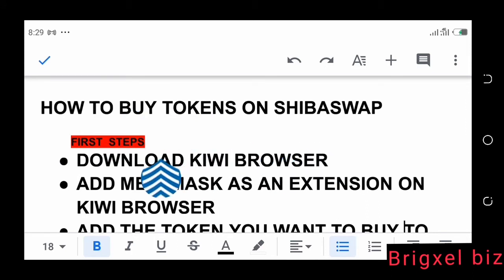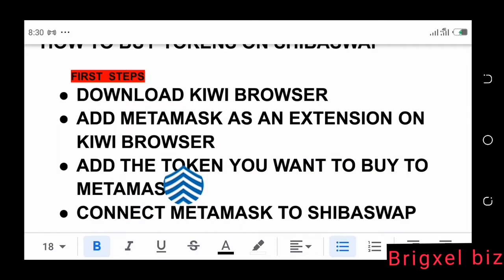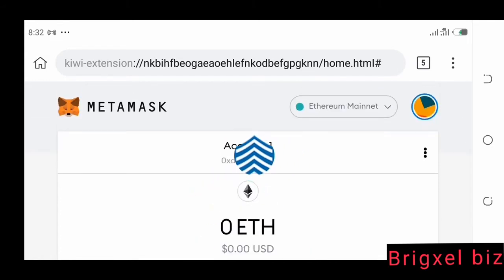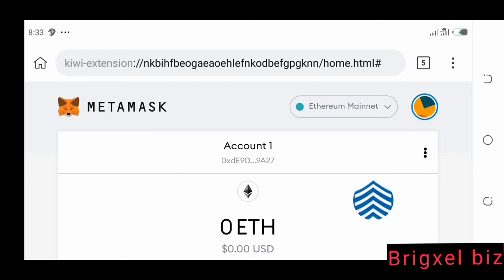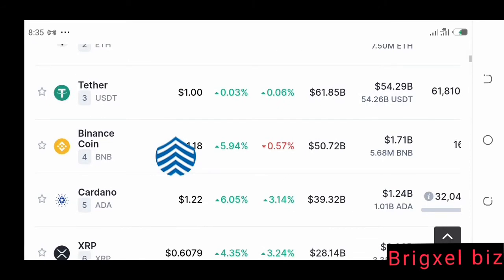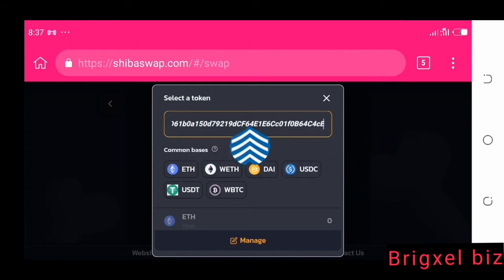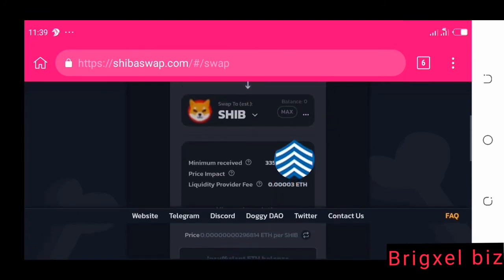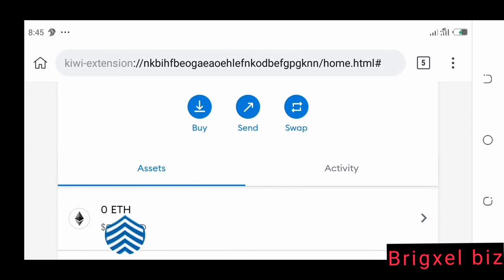How To Buy Tokens/Crypto On Shibaswap: Cryptocurrency for Beginners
In this Cryptocurrency for beginner, we looked at how to buy tokens/crypto on Shibaswap. If you want to invest in crypto, then this is a Cryptocurrency investing for beginners as it shows you how to exchange your assets.

Shibaswap is the Shiba Inu Coin decentralized exchange, and it can be used to buy crypto including Shiba Inu Coin, leash and bones.

This is an easy Cryptocurrency tutorial for beginners as it clearly shows the process on how to buy tokens, crypto and altcoins on Shibaswap .

The process starts with you having metamask as an extension on your mobile or desktop browser, adding the token you want to buy on metamask, sending ethereum to metamask wallet ,and then connecting your metamask wallet to shibaswap so that you can swap the ethereum in your connected wallet for any token or crypto on the Shibaswap decentralized exchange.

You would normally use the search bar to select the token you want to buy or use the contract address of that token verifiable on etherscan to find the coin, and then key in the quantity needed and finish off the onscreen instructions.

We simplified this further by demonstrating how to buy Shiba Inu Coin on Shibaswap

To understand this video, watch the following videos to learn how to

After watching, you would surely learn how to buy tokens on the Shibaswap exchange

Hey Friends,  this is brigxel biz  and It's  your guy  Ken.

                  LEGAL